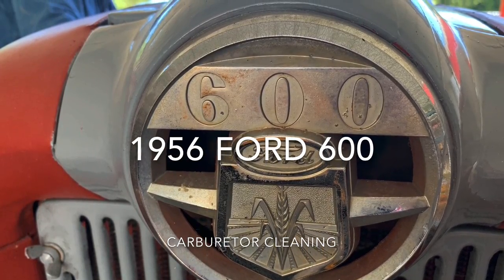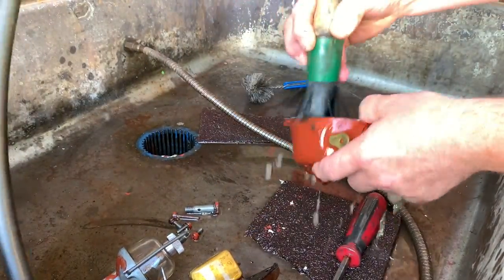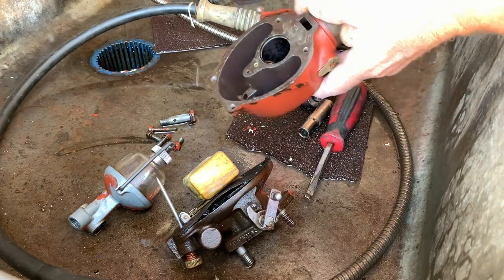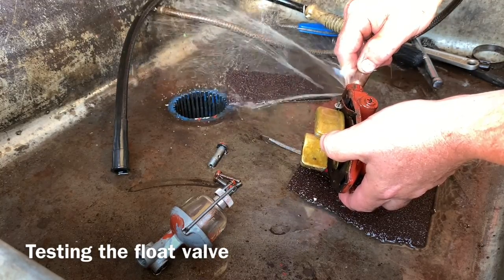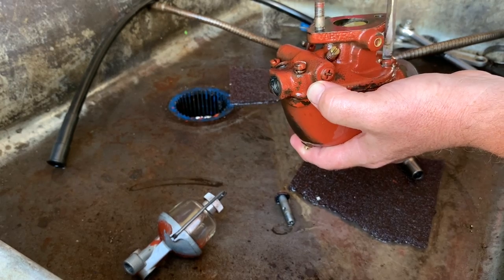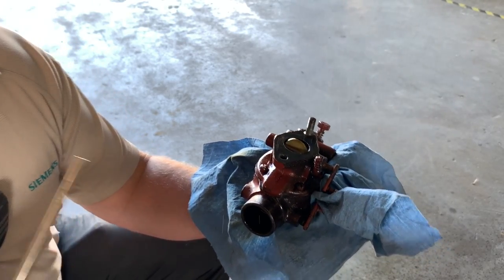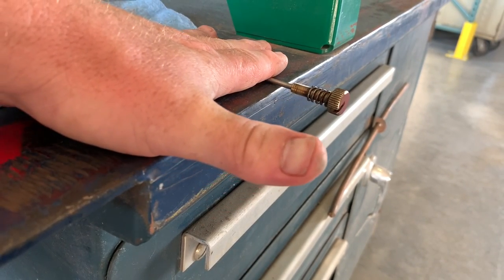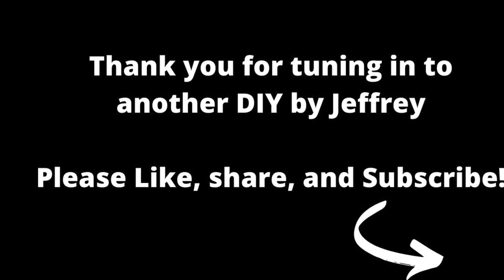Ford 600 tractor carburetor tear down and cleaning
In this video a ford 600 tractor stopped running smoothly and wouldn’t start well.  Took the carburetor off disassembled, cleaned, straightened needle that was bent, reassembled.  Fired right up.  Cost $0 and a little bit of time.  DIY and save!